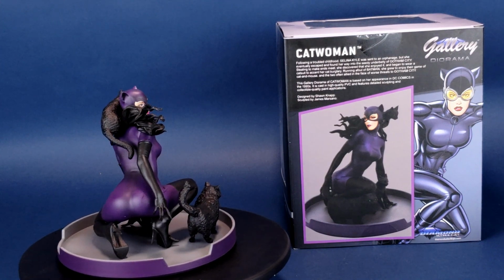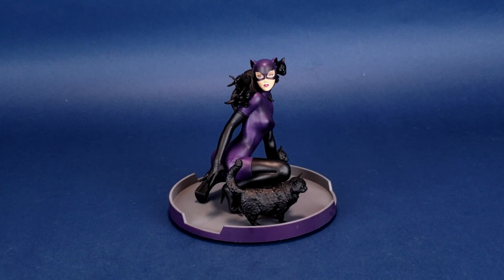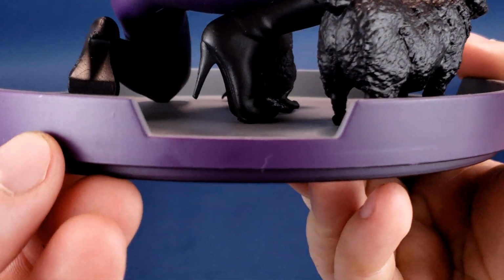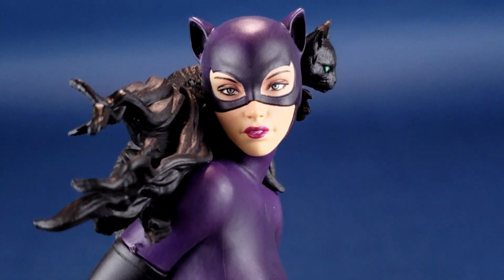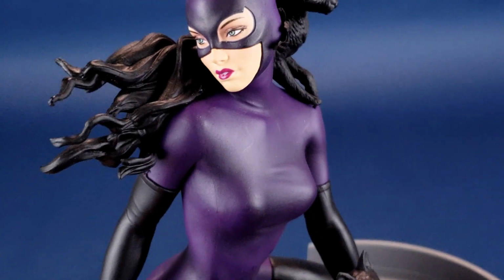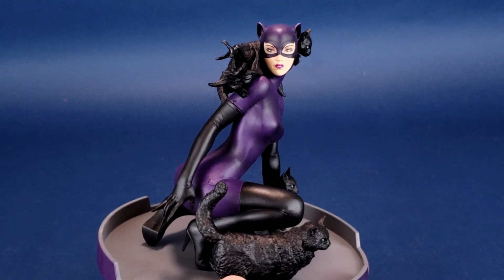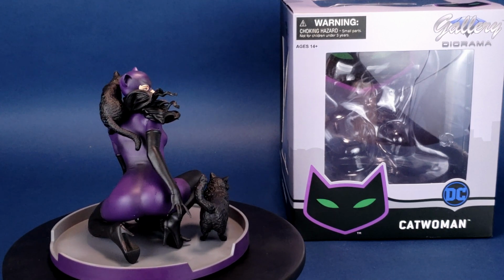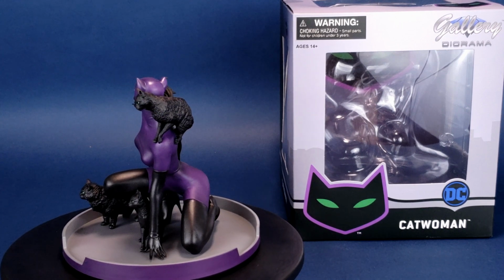Diamond Select 90s Catwoman Gallery Statue | Video Review